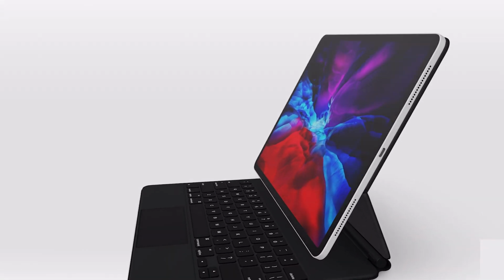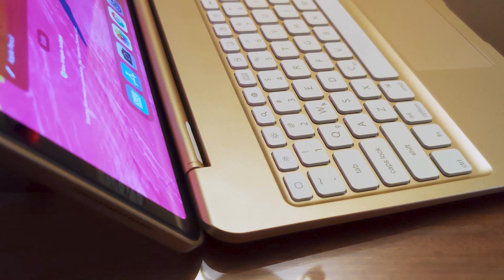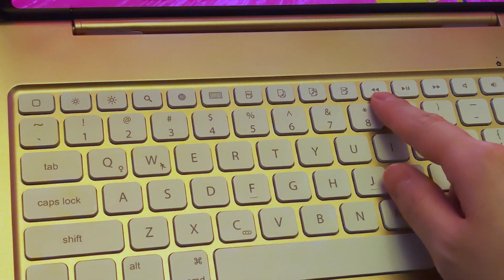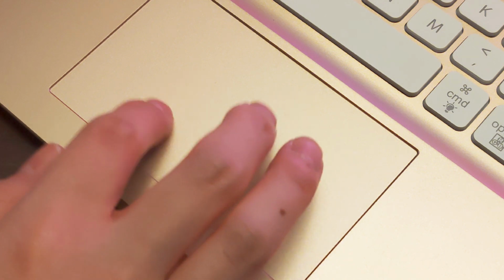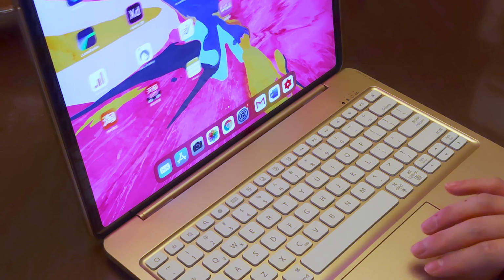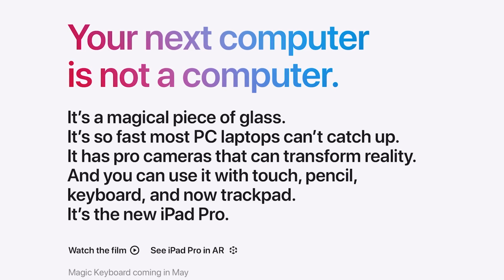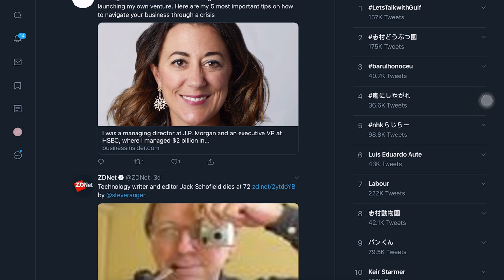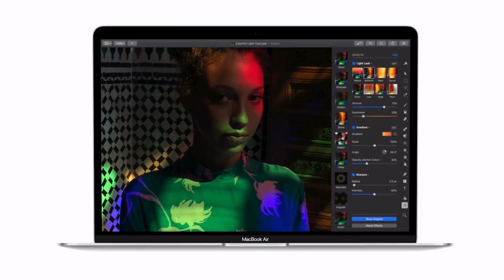$40 Magic Keyboard for the iPad Pro? Can it replace a laptop?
Does this $40 keyboard weigh up to the upcoming Magic Keyboard? iPad Pro or Macbook Air? Which one to choose?

Tech. Designs. For People.